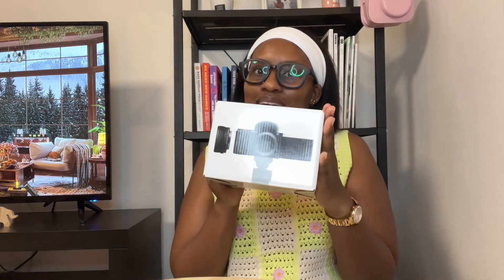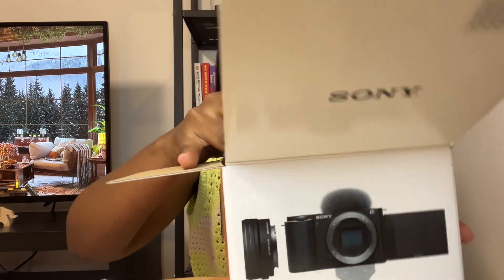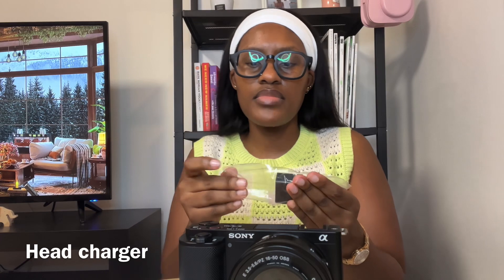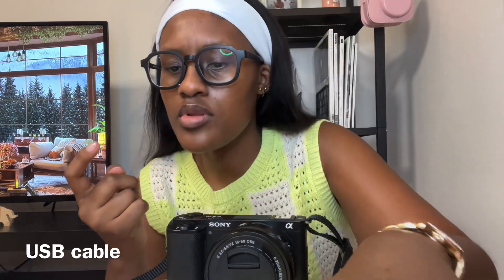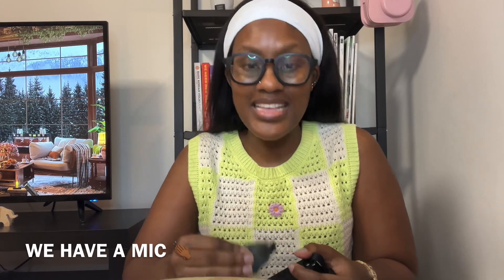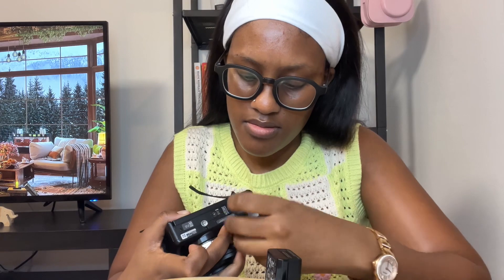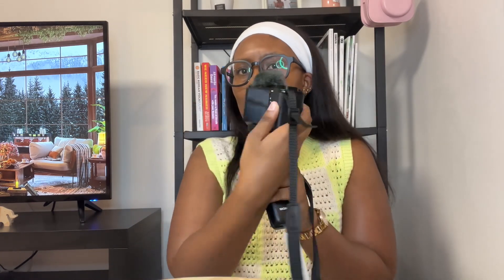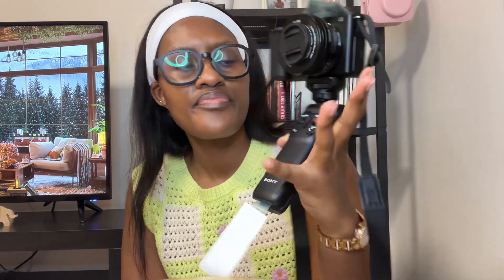Unboxing my first camera! 📷 Sony ZV-E10 review (pros and cons, beginner, budget/cost)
Hello Babes 😊

I’m so excited for this video. Let’s take a moment together as I Inno’s my first every camera. YAY!🎉 I am obsessed with taking pictures and video, and now that I am doing YouTube, I figured I might as well take time and invest in this hobby of mine.

If you are a beginner at this content creation journey, and you are looking for a camera that is both beginner and budget friendly, this video might be for you.

Just a quick disclaimer, I am not a professional and this is not a sponsored post so all thoughts and opinions expressed are purely my own.

Reetsang 😘😘

Let’s connect on Instagram and TikTok, my handle is reetsang_m ;)